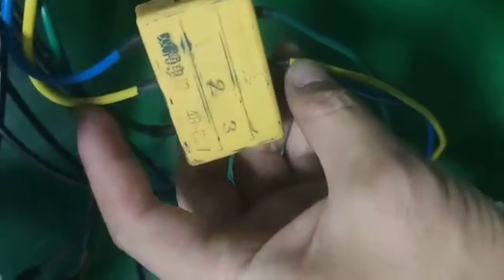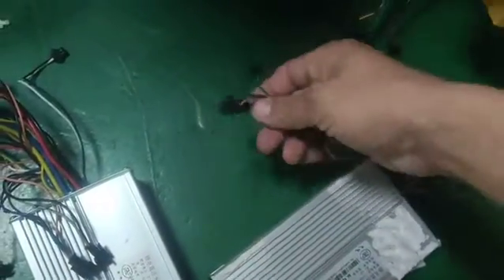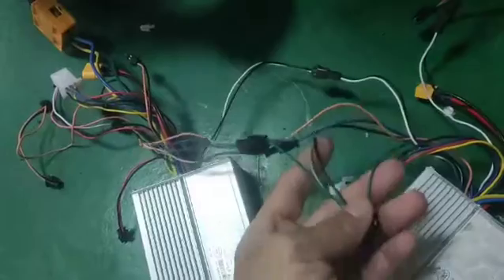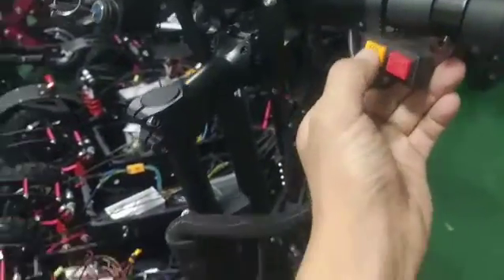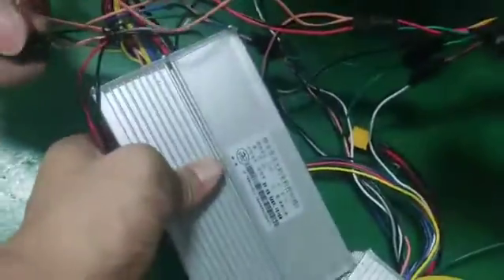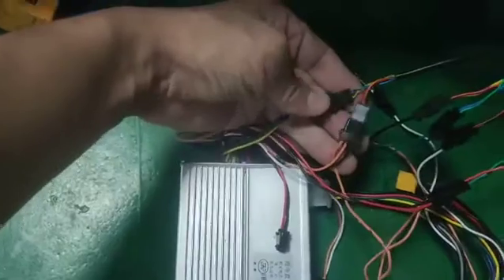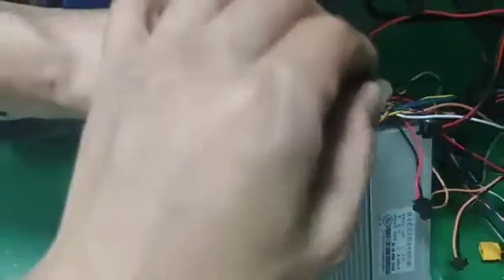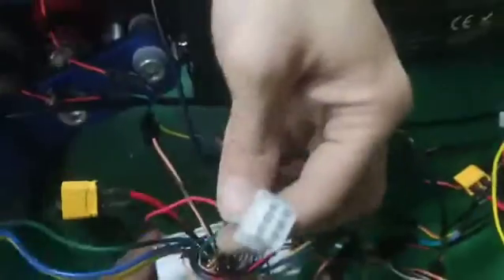Installation technical tutorial for ES19 matching controller package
ES19 supporting instrument + front controller + rear controller + connecting line installation operation